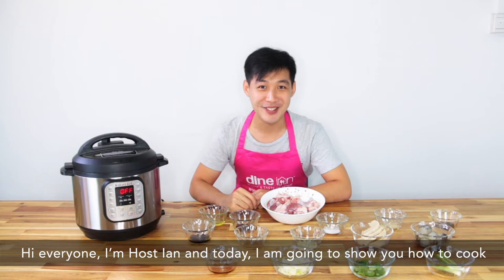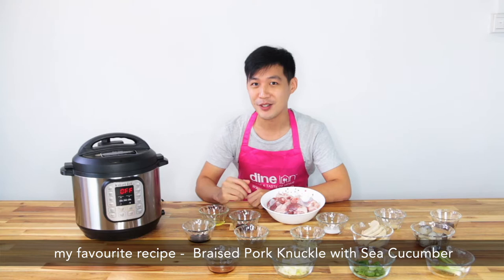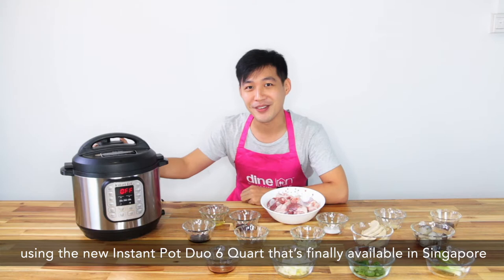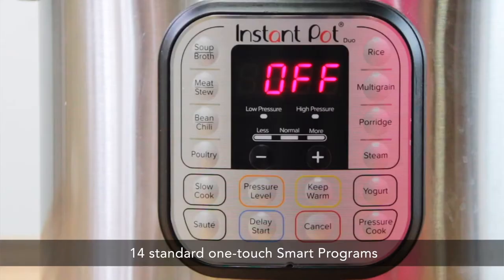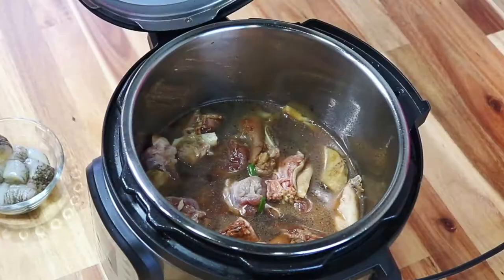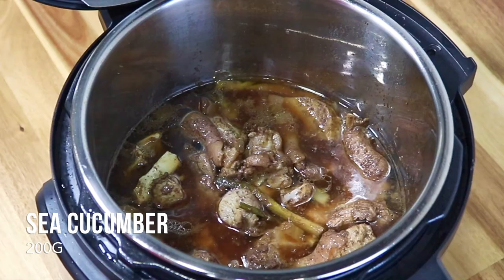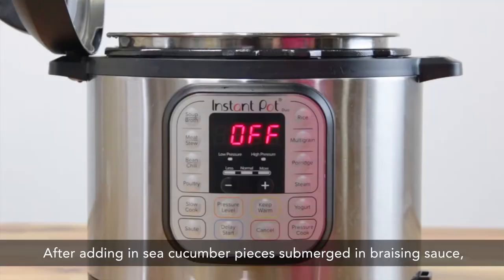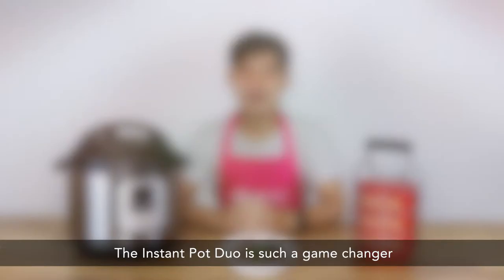Culinary Experiences with Instant Pot Duo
Watch how Host Ian effortlessly cook this delicious Braised Pork Knuckles with Sea Cucumber using the Instant Pot Duo 6 Quart.
Easy, quick and so convenient!

Dine Inn is a one-stop community marketplace that connects the makers and lovers of food. Tuck into a heart-warming home-cooked meal and share your culinary experiences with new friends.

to book your next meal now!